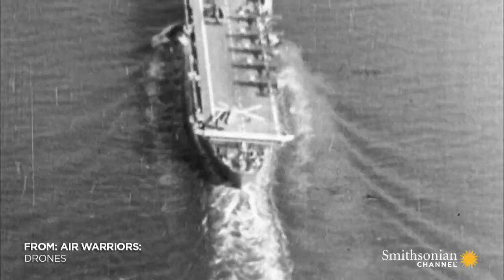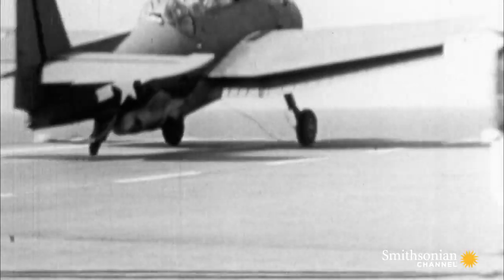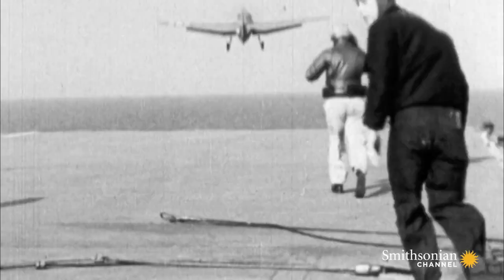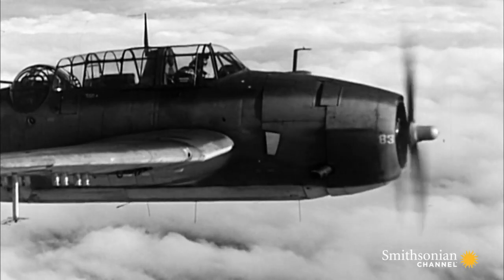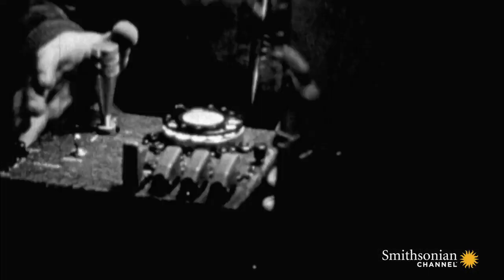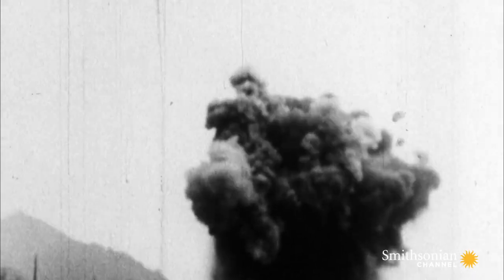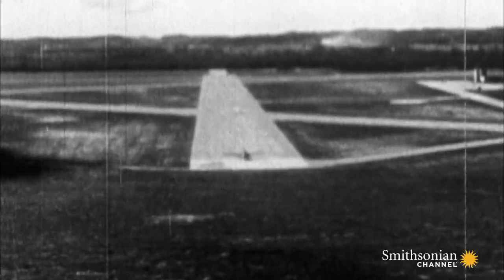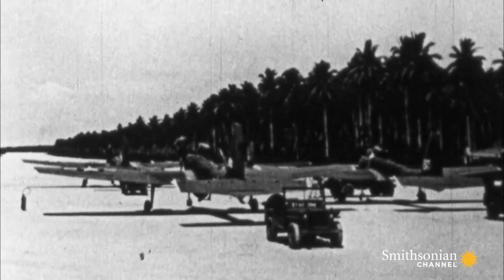Did You Know Assault Drones Were Used in WWII?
It's 1944, and the U.S. has a new weapon against the Japanese: a remote-controlled assault drone with a video link and the ability to carry a bomb. Here's what it looks like in action.